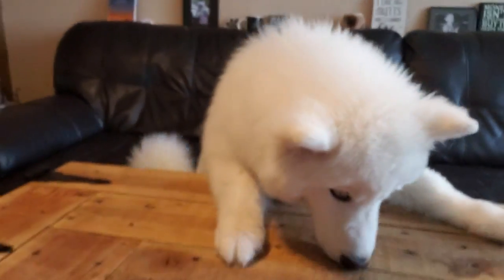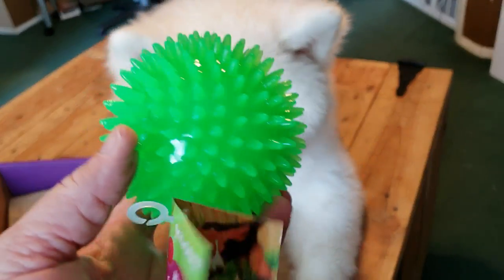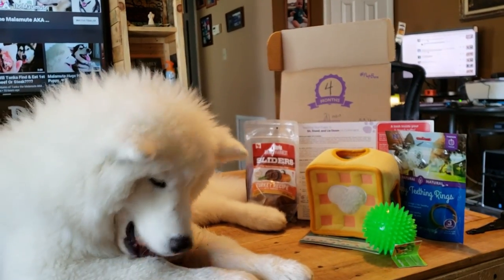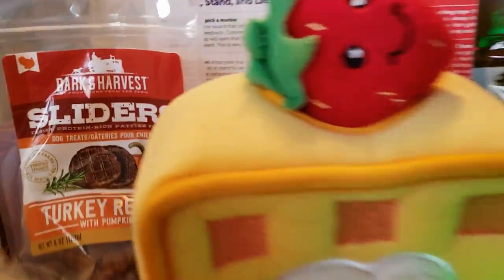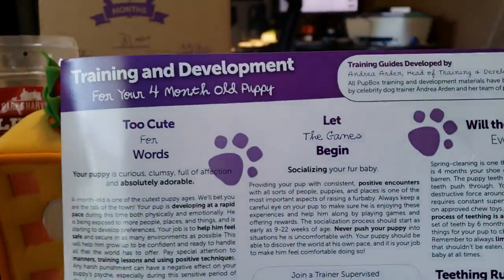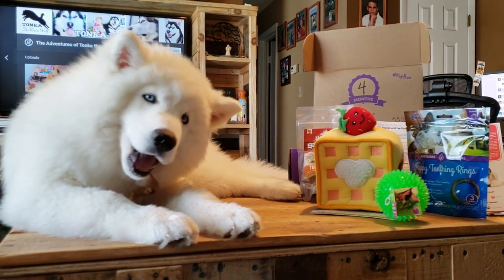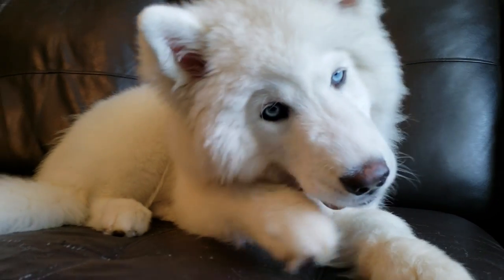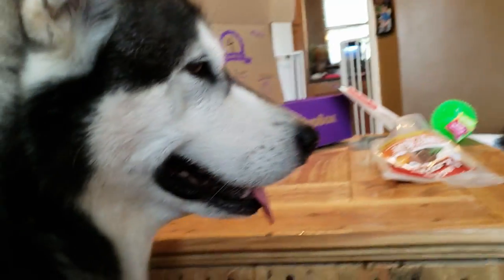Monroe Unboxes Pupbox For September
That is a Fantastic Subscription! They toy & treats are spot on for your puppies age! The cards with the helpful tip is a Great tool ❤️😊👍!
If you would like to help us with our Fall Road Trip to North Carolina you can send a gift to